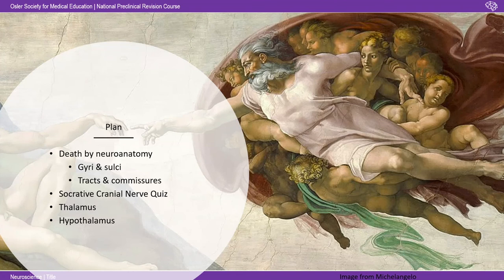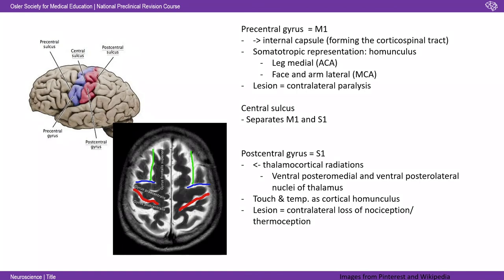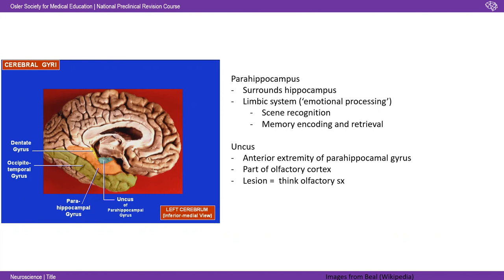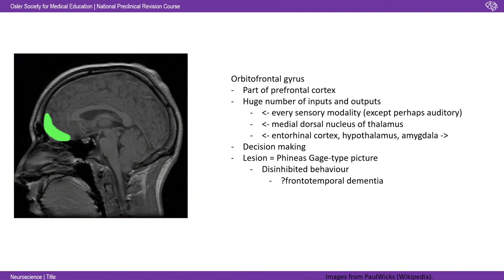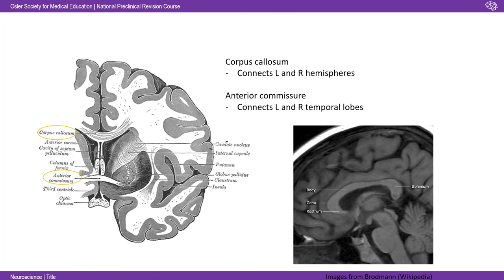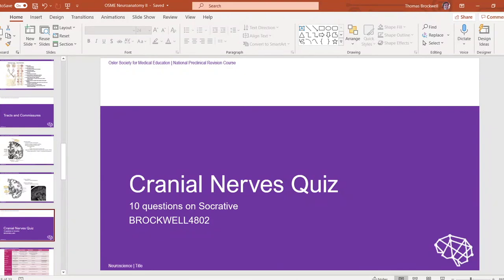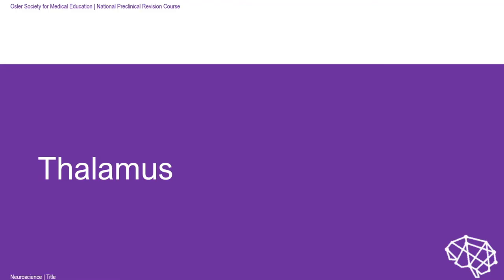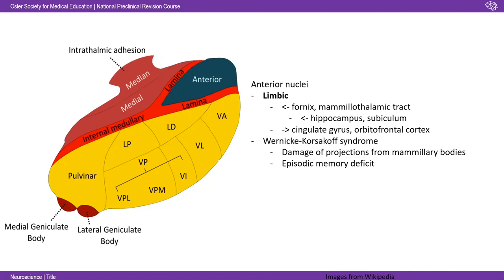Neuroanatomy II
In this lecture, we cover the major gyri, sulci, tracts and commissures, as well as cranial nerves, the thalamus, and hypothalamus. Socrative questions on the cranial nerves included.